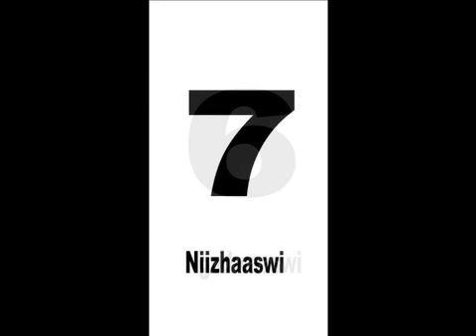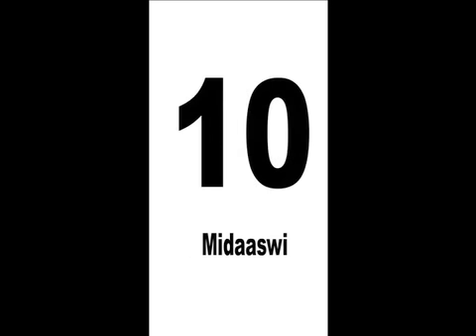ojibwelesson21stpractice.m4v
This is the Ojibwe lesson 2 set same order to help you practice, rather than hear 3x and repeat. the words will still be there help identify yourself and try to say by yourself. the word will be spoken 1x at the end to see if you got it correct. Make yourself a lil sheet to keep score on how many you said correctly and keep practicing until you get 100%. Geyabi Anishiniabemon ;)